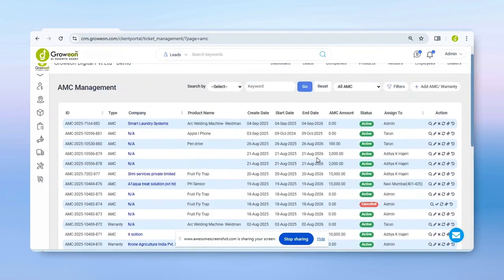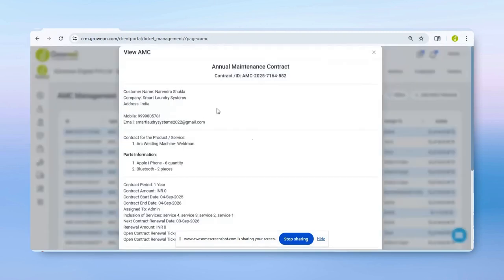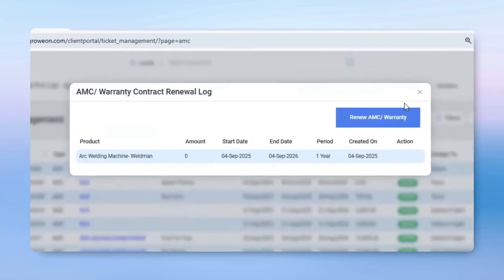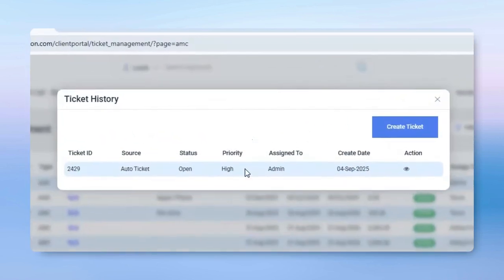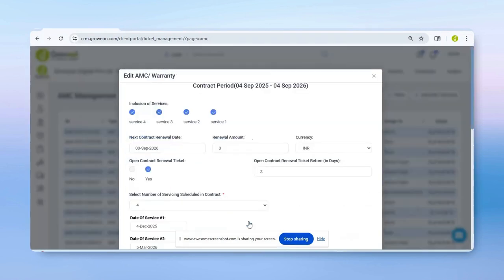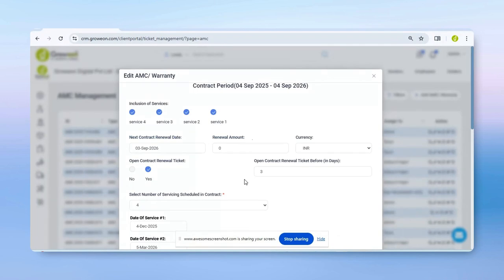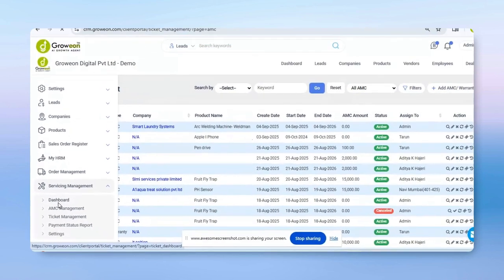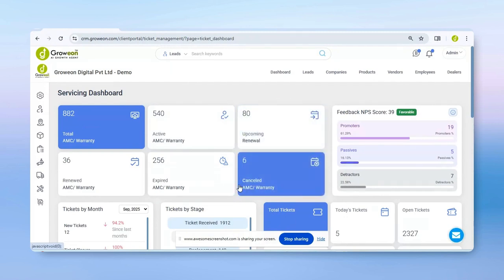Overview of AMC Management Software|crm software||Groweon CRM